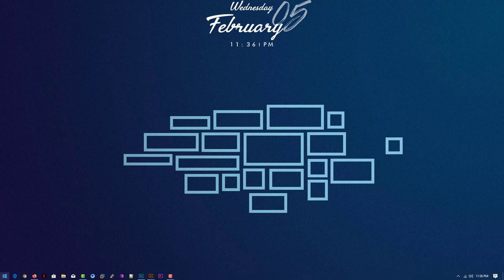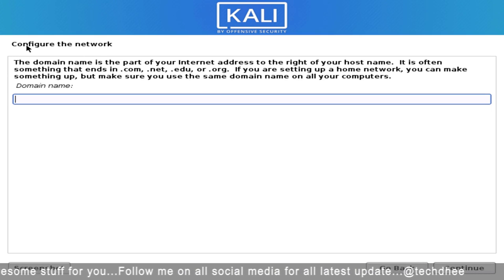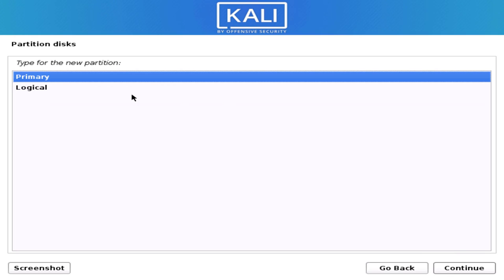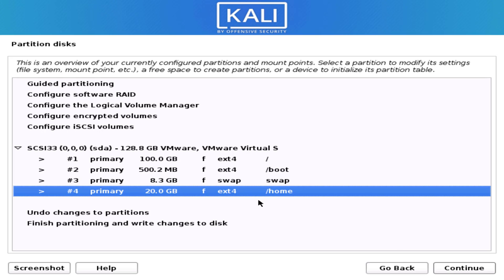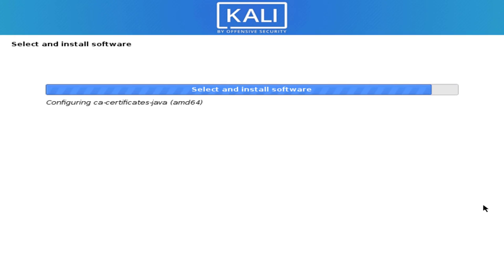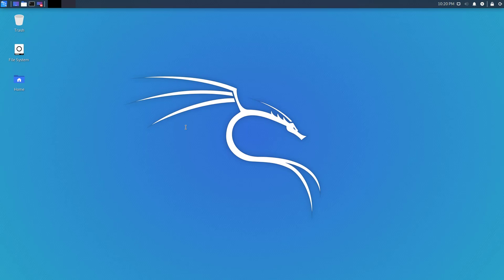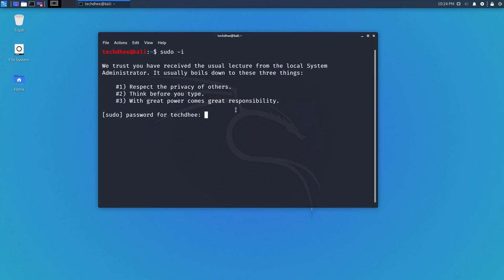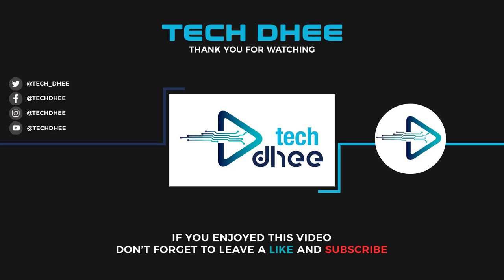How to Install Kali Linux 2020.1 | Kali is Quiet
In this video I will show you How to Install Kali Linux 2020.1 step by step. Kali Linux 2020.1 comes with new updates and new features. In Kali Linux 2020.1 root is no longer exist by default and also root/toor replaced by Kali/kali new user name and password (VM images). In Kali Linux Python 2 has reached "end of life".

The following is a brief feature summary for Kali Linux 2020.1:

↬ Non-Root by default in Kali Linux 2020.1
↬ Kali single installer image for Kali Linux 2020.1
↬ Kali NetHunter Rootless
↬ Improvements to theme & kali-undercover
↬ New tools in Kali Linux 2020.1

Kali Linux Installation Prerequisites:

A minimum of 20 GB disk space for the Kali Linux install.
RAM for i386 and amd64 architectures, minimum: 1GB, recommended: 2GB or more.
CD-DVD Drive / USB boot support

Kali Linux Commands:

uname -r:- Get name and information about current kernel in Kalli Linux.
whoami:- This command show you the current or login user name in Kali Linux.
cat /etc/os-release:- Get information about the Kali Linux.
sudo -i:- For login to root user in Kali Linux.
passwd:- For change the User password in Kali Linux